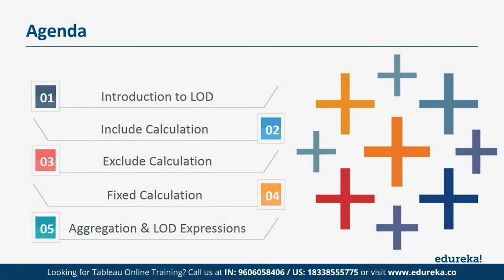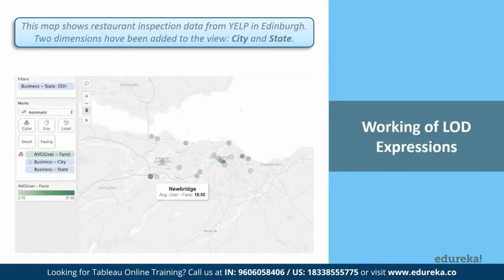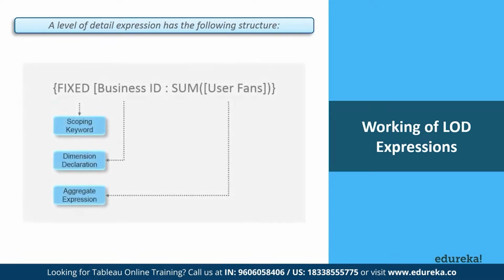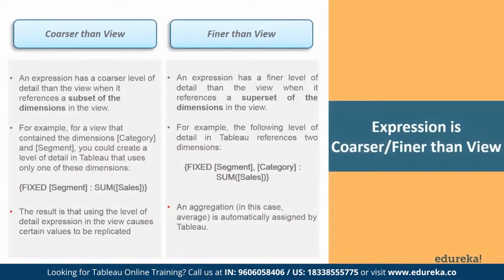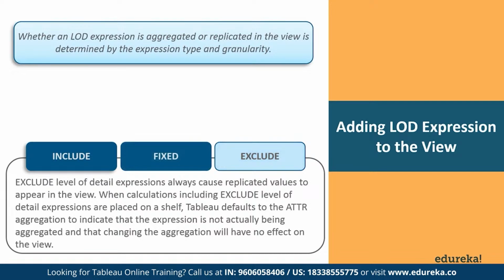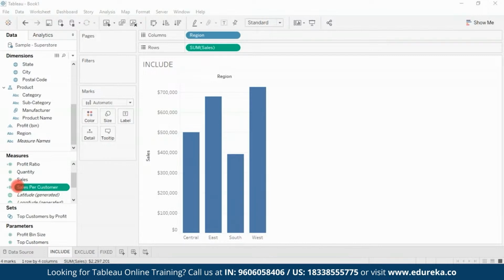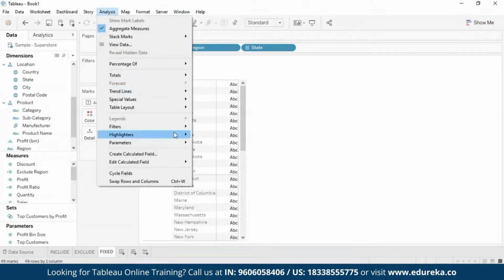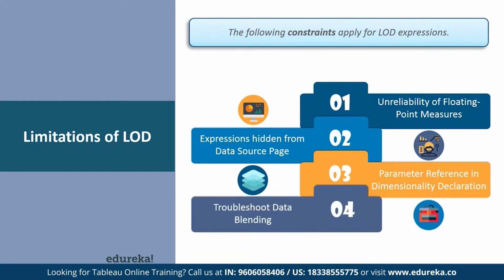LOD Expressions in Tableau | Level of Detail in Tableau | Tableau Tutorial | Edureka Rewind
"Level of Detail" is a new syntax which, both, simplifies and extends Tableau’s calculation language by making it possible to address level of detail questions directly. In this Edureka tutorial, you’ll gain insights into how LOD Expressions work, along with a more in-depth look at the different types of LOD Expressions and their respective use cases.